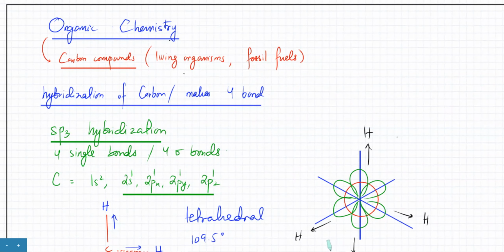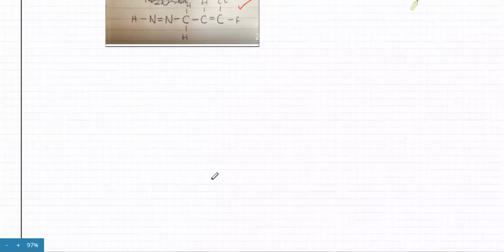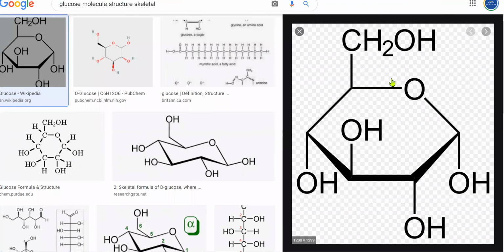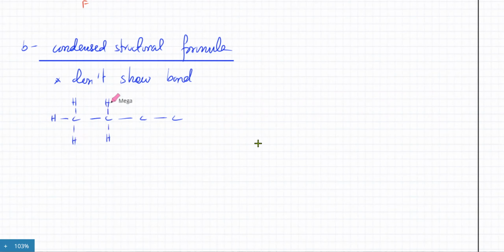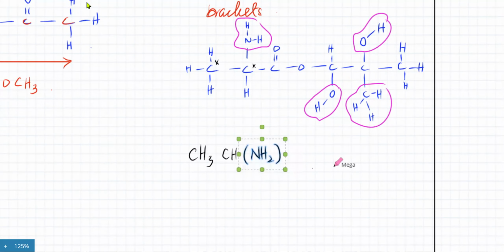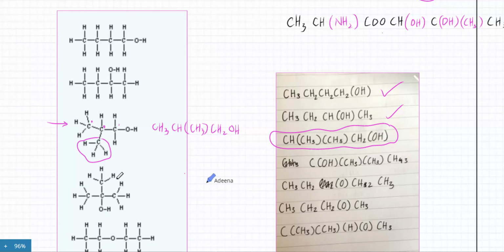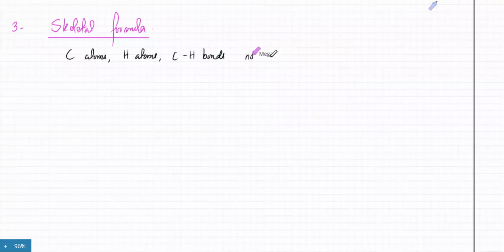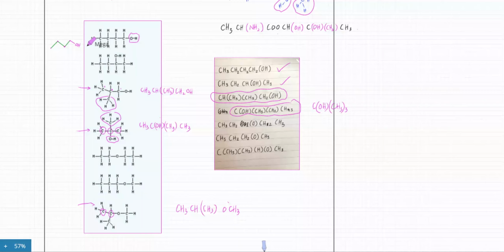Live Class - AS Chem 16th June 2021 - Formula of Organic Compounds, Skeletal , Structural Formula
A chemical formula is a way of presenting information about the chemical proportions of atoms that constitute a particular chemical compound or molecule, using chemical element symbols, numbers, and sometimes also other symbols, such as parentheses, dashes, brackets, commas and plus and minus signs

Skeletal formula
Skeletal formula (skeletal structure; line-angle formula): A representation of molecular structure in which covalent bonds are shown as lines. The symbols for all elements other than carbon and hydrogen are always drawn (unless part of a group abbreviation such as Ph).

Structural formula
The structural formula of a chemical compound is a graphic representation of the molecular structure, showing how the atoms are possibly arranged in the real three-dimensional space. The chemical bonding within the molecule is also shown, either explicitly or implicitly.